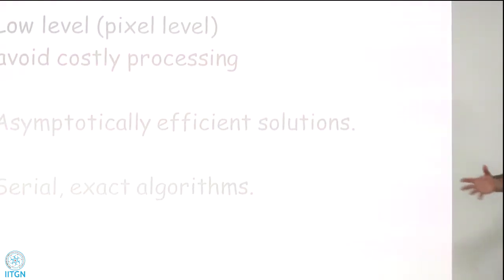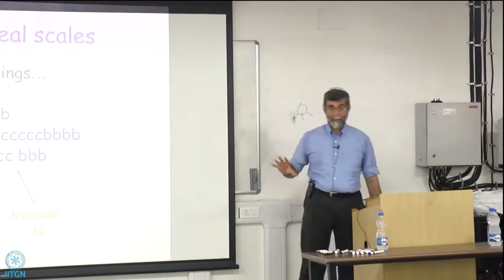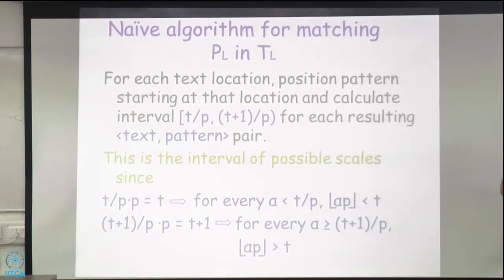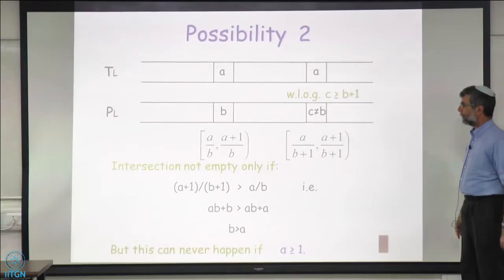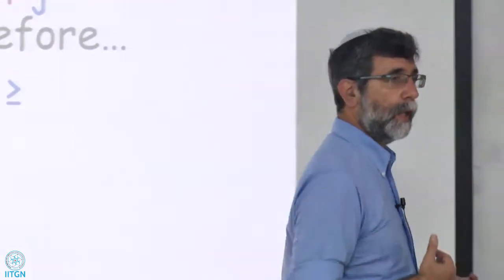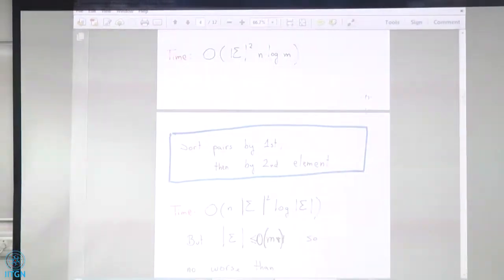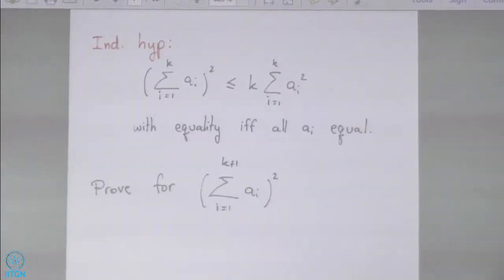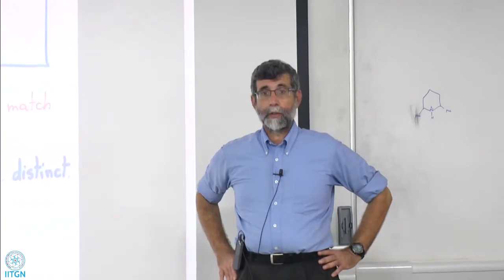Prof. Amihood Amir | Pattern Matching Algorithms | Day 6 | Part 2